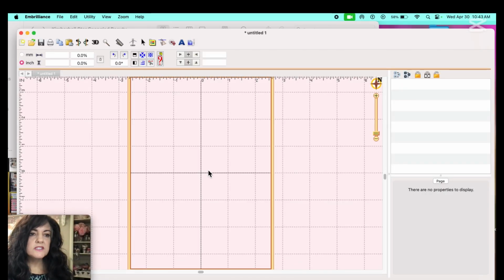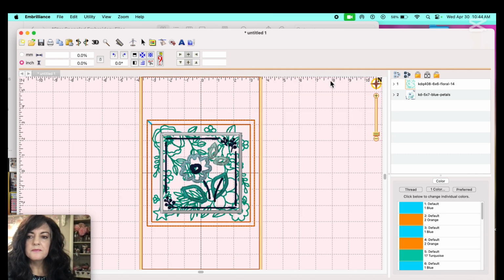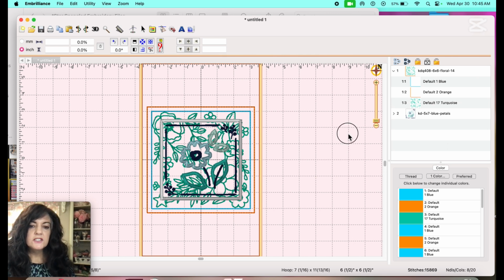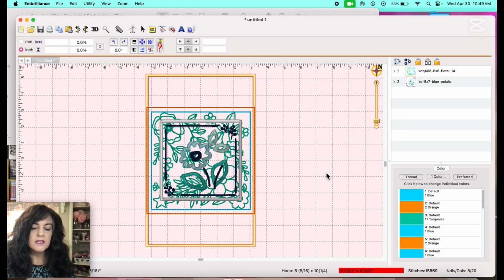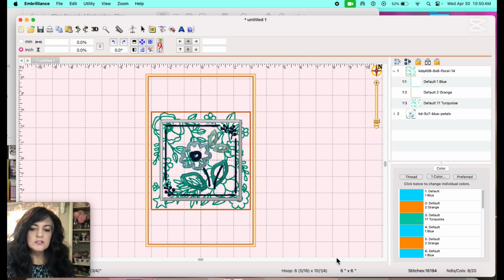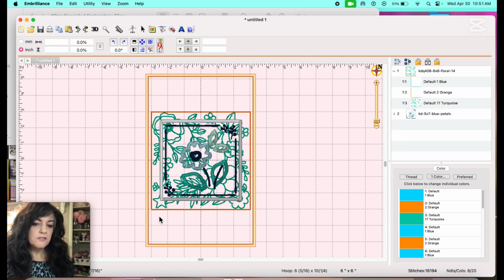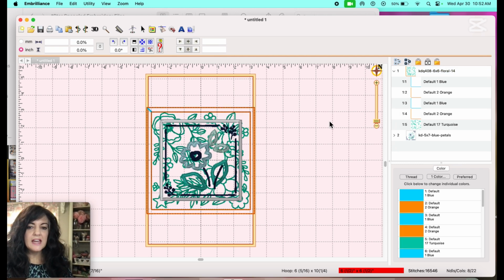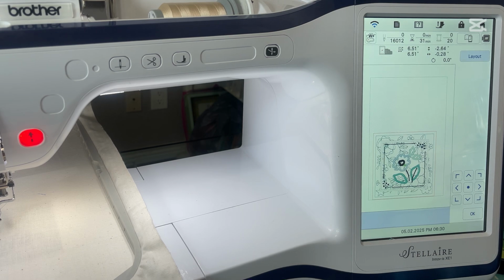#9 Star-Spangled Beauty Ladder Quilt *Blue Petals* , Section 2, Kimberbell machine embroidery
#9 Star-Spangled Beauty Ladder Quilt *Blue Petals* , Section 2, Block #3   Kimberbell machine embroidery

The supplies needed for the Star Spangled Beauty Ladder Quilt are:

~Machine embroidery Book, with downloadable files
~Fabric kit (or use your own fabrics)
~Fabric Backing kit (or use your own fabric)
~Embellishment kit (you can source your embellishments if desired)

Glide Thread  by Fil-tec (You can use any colors of thread...)
White No. 10000
Raspberry No. 70193
Rock Navy No.30001
Pink Lemonade No. 70217
Cobalt No. 30647
Cranberry No. 70207
Sea Green No. 67472
Bubblegum No. 70094
Cloud No. 37457
Pearl No. 20005
Magic Mint No. 30317

My electronic cutter - ScanNCut SDX325 (I also use a Silhouette Cameo 1)

Embroidery/Sewing Products
32pc Organizing Packets

4pc Embroidery Hoop Set
Tool Holder for Scan N Cut

Water Soluble Stablilzer (larger roll)
505 Temporary Spray Adhesive or Gunold KK100

Mini Iron (I LOVE this iron)
200 quilt clips
50pc Jumbo Quilt Clips
142pc Bobbin and thread organizer clips
7pc Quilting Rulers
Niagara Liquid Starch Iron Spray (6-Pack) (or best press)

Hardware
2GB USB Flash Drive 10 Pack